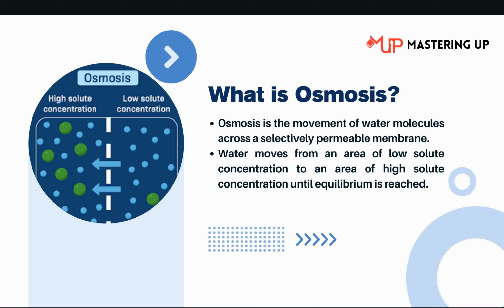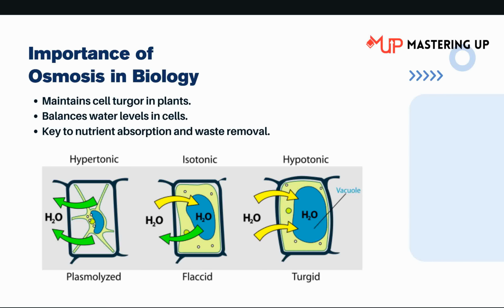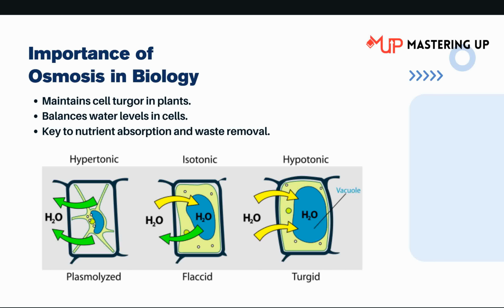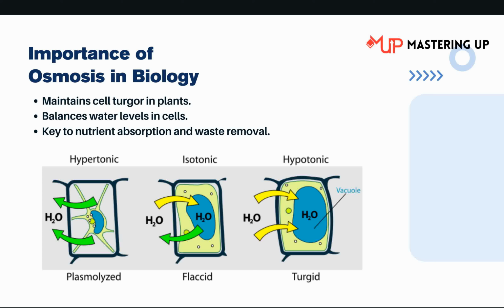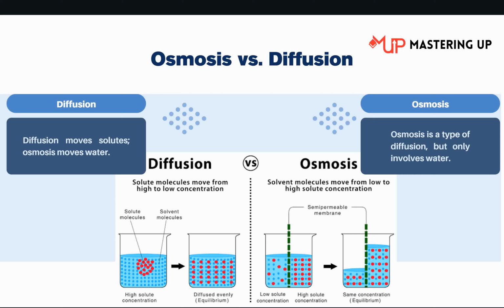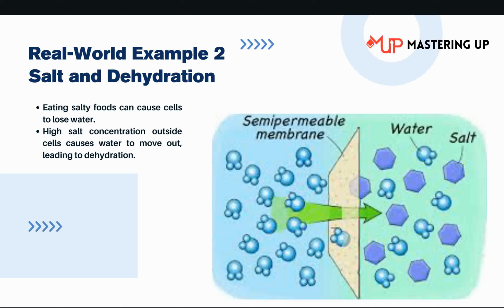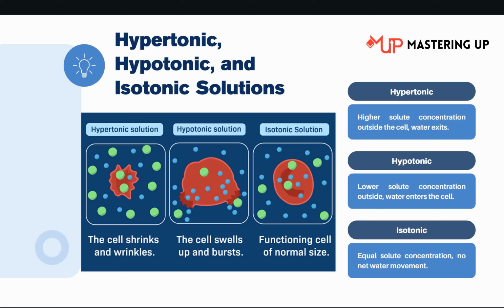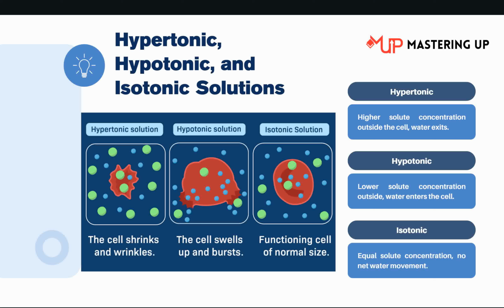Osmosis Explained with Real-World Examples | #19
Osmosis Explained with Real-World Examples | Cell Biology & Everyday Science 🌱

Have you ever wondered how water moves through cells or why your fingers wrinkle after swimming? The answer lies in osmosis! This video explores the process of osmosis and its role in biology with real-world examples you encounter every day.

🔍 What You’ll Learn:
✅ What is Osmosis? – The movement of water across a semi-permeable membrane
✅ Types of Osmosis – Hypotonic, Hypertonic, and Isotonic Solutions
✅ Real-World Examples of Osmosis:

💦 Why do raisins swell in water?

🏊 Why do fingers wrinkle in water?

🌱 How do plant roots absorb water?

🏥 Medical applications like IV drips and dialysis

🍔 How salt preserves food by drawing out water?

This video is great for students, science enthusiasts, and anyone curious about everyday biological processes!

💬 Which real-world example of osmosis surprised you the most?